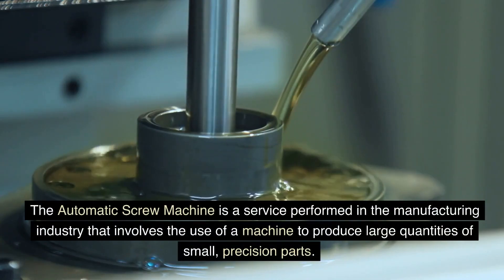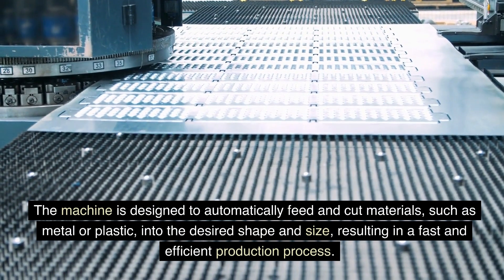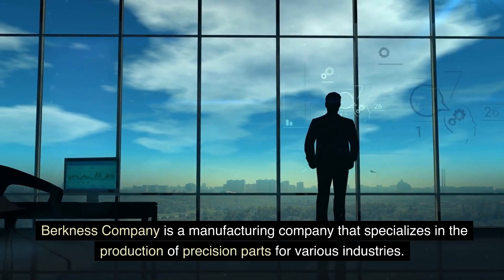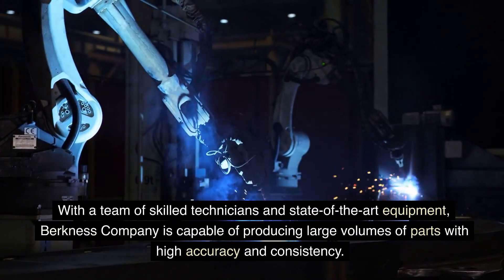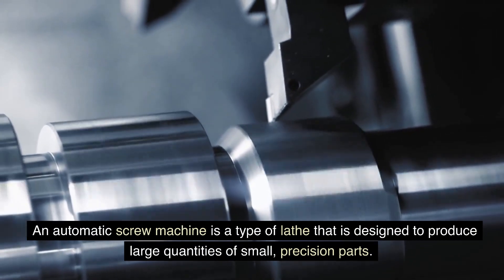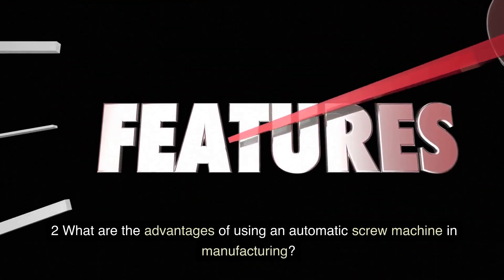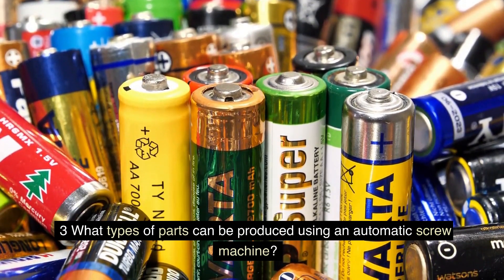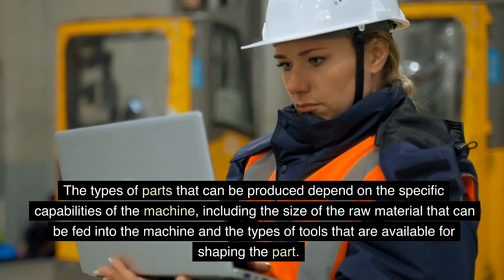Automatic Screw Machine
Uncover the advantages of the Automatic Screw Machine in manufacturing and how it can revolutionize your production of small, precision parts. Berkness Company, a specialist in precision parts production, leverages their skilled technicians and cutting-edge equipment to deliver high-quality components with speed and consistency.

The Automatic Screw Machine is a manufacturing service that produces large quantities of small, precision parts with high accuracy and consistency. Ideal for industries like automotive, aerospace, electronics, and medical devices, it can create various components, including screws, bolts, nuts, and other small parts. The machine is versatile, capable of producing complex shapes and features efficiently.

Berkness Company specializes in producing precision parts using Automatic Screw Machines. Their skilled technicians and state-of-the-art equipment enable them to deliver large volumes of high-quality parts consistently. Their experts will answer your questions and provide customized solutions to meet your specific needs, making them an ideal partner for companies seeking to streamline production and improve their bottom line.